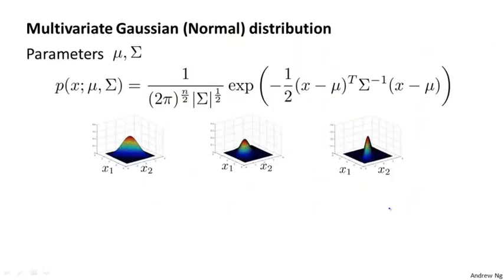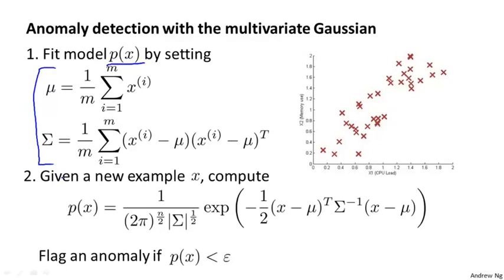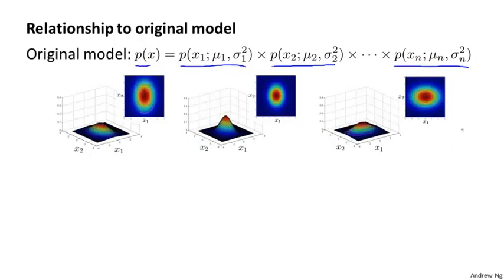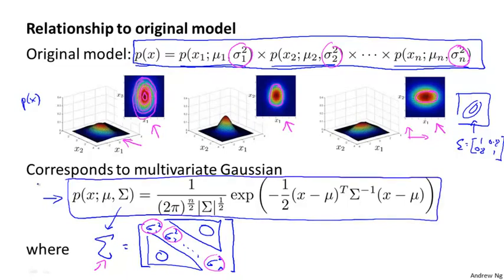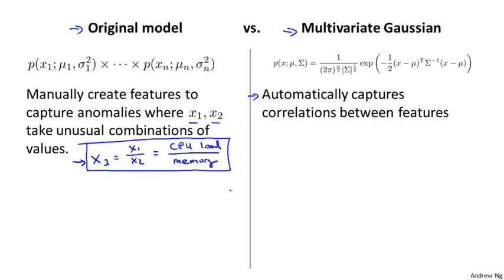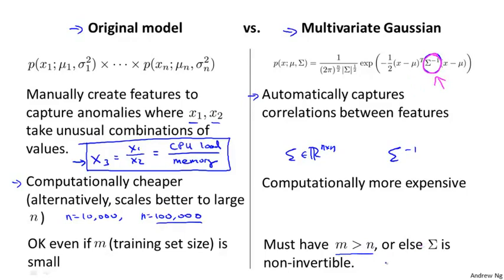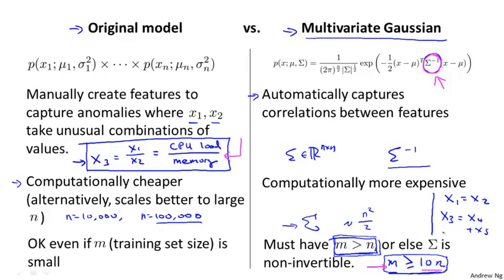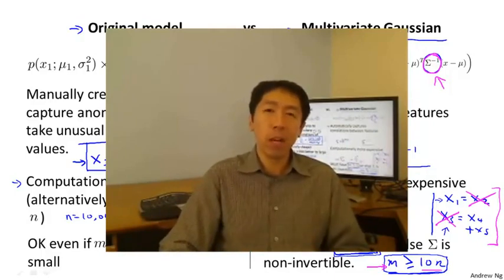15 8 Anomaly Detection using the Multivariate Gaussian Distribution Optional 14 min